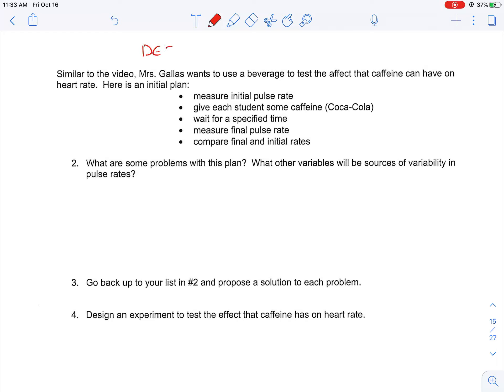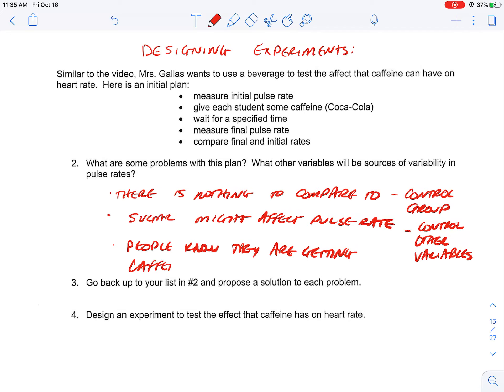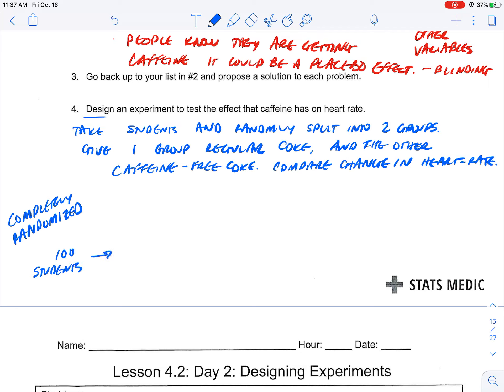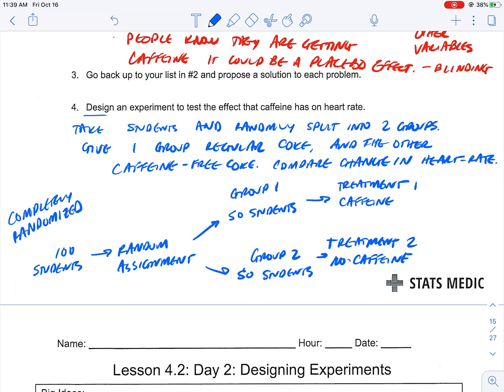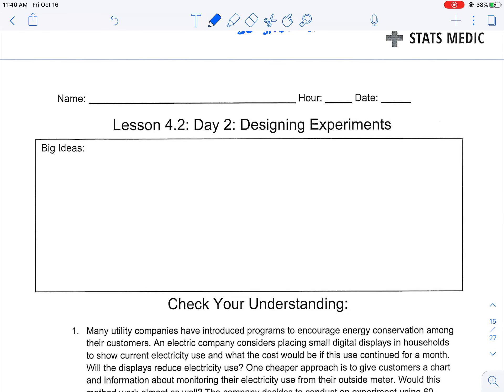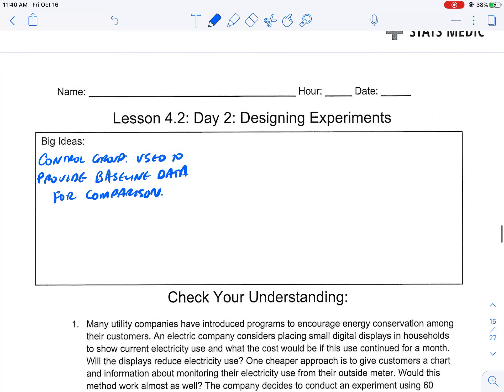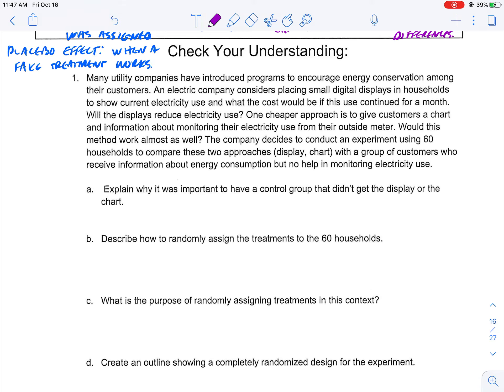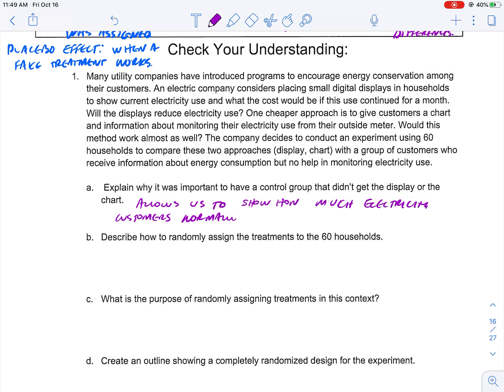Designing Experiments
Control Groups, Principles of Experiments, Blinding